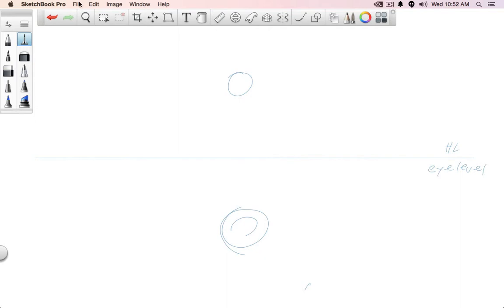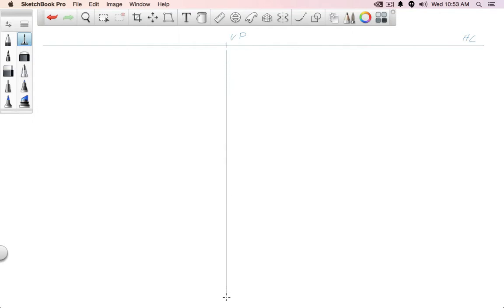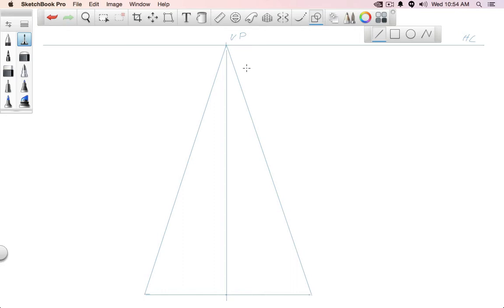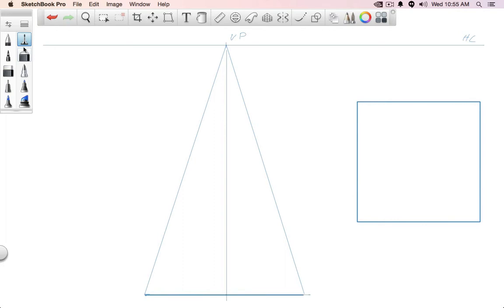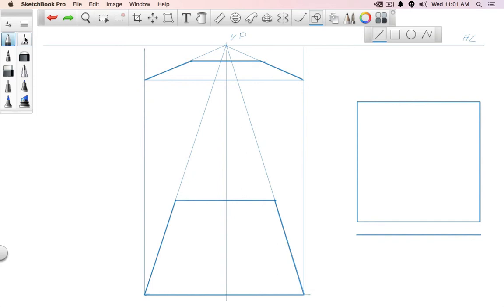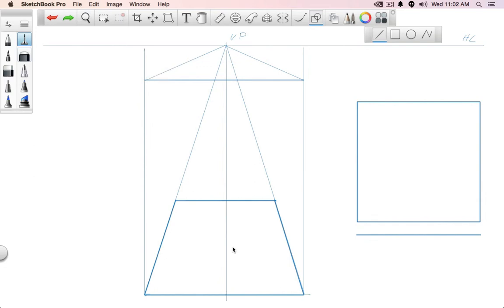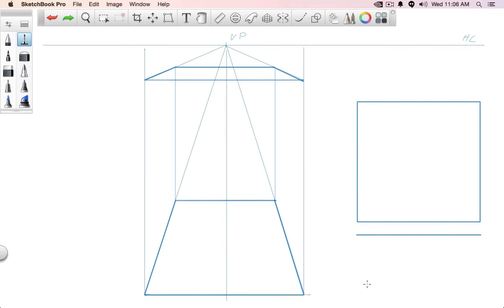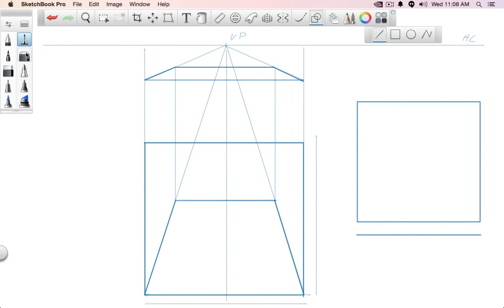Intro 1 Point Perspective